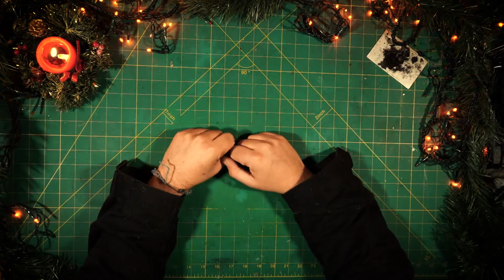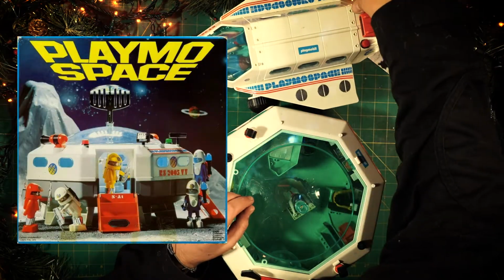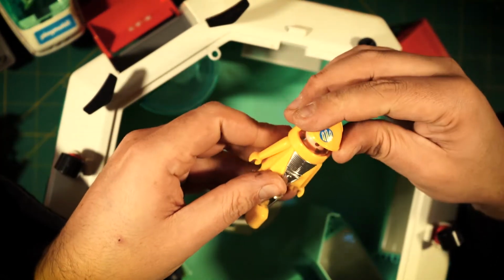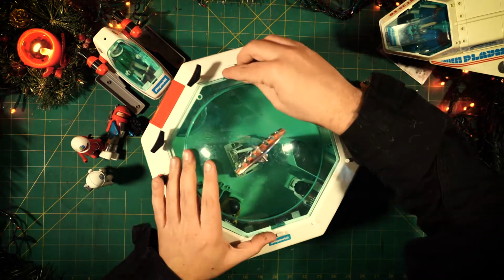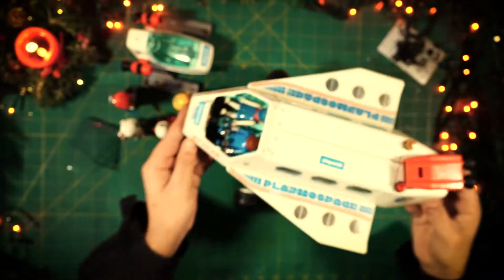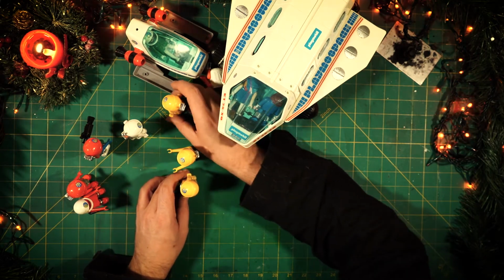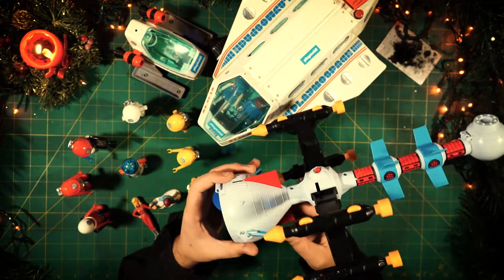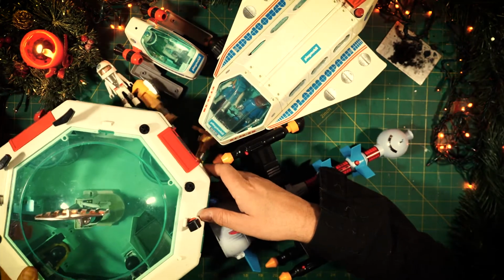PlaymoSpace & Captain Future / 24DORA - Advent Calendar of the Weird - Episode 17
It is the time of the year again where we count down the days until Christmas.
As this year is one of a kind and warm alcoholic beverages taste even better with this “stay at home” thing going on i decided to launch a brand new series called 24DORA.

Every day until the 24. December 2020 i will open one of Santa´s bags and reveal some random things. This could be anything that caught my interest once in my life, things we use at work or simply strange stuff that i found interesting to share with you.

Feel free to join me on this Advent Calendar Extravaganza of the weird!

In case of the 24DORA show this will be every single day from the 1st to the 24th of December 2020.